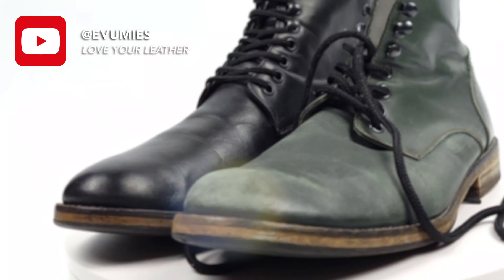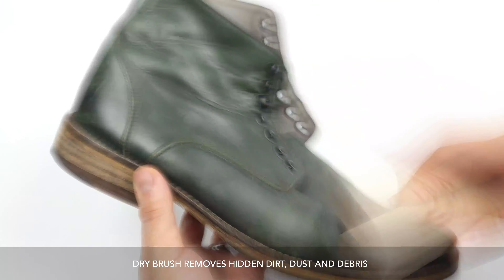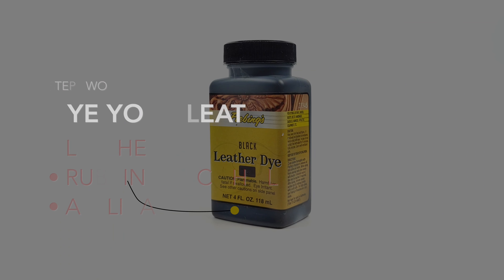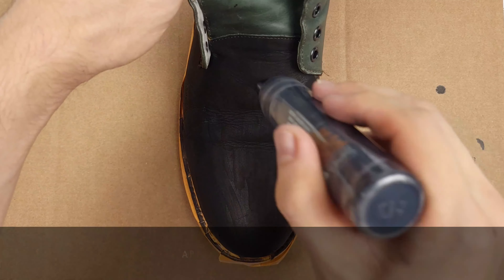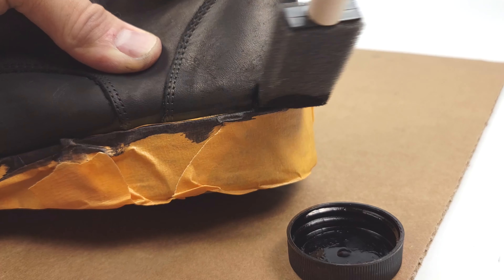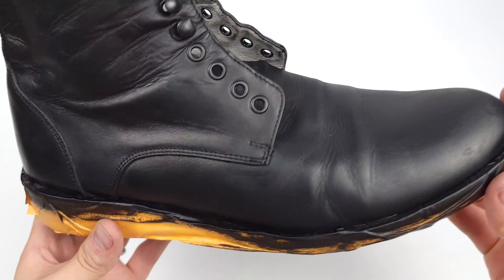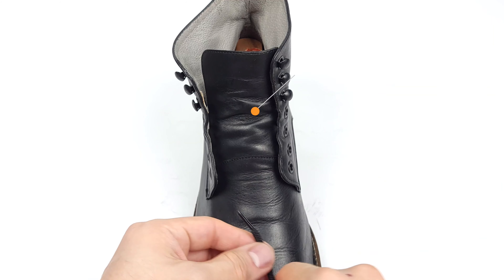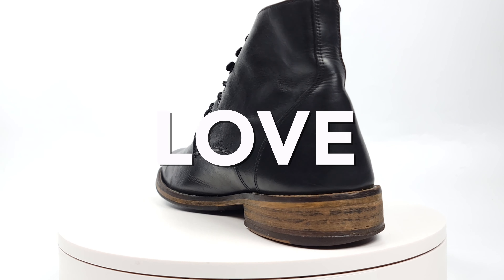Easily CUSTOMIZE The Color of Your Leather Shoes | DIY Easy No Mess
Are your old & faded leather shoes looking lackluster? Don't throw them away! Overhaul them with this easy re-dye coloring tutorial where I show the simple and proper way to change the color of your shoes. You may simply need to add pigment back into your faded beloved shoes or boots, so you can follow these same steps as well. Love Your Leather.

USE CODE: EVUMIES @ LEATHERHONEY.COM

TOP SUGGESTED 🔧 Tools & Products

Leather Honey Clean + Conditioner Kit

Leather Honey Cleaner + Conditioning Wipes

Leather Honey Leather Cleaner

Leather Honey Leather Conditioner

Leather Honey Microfiber Cloth

Fiebing's Leather Dye

Refillable Felt Markers

Pigmented Shoe Cream

Bic Lighters

Bick 4 Leather Conditioner

Scotch Masking Tape (no bleeding)

Chapters:
00:00 Intro
00:33 Condition // Evaluation
01:17 Step #1 Prep Your Leather
01:20 Remove Your Laces
01:29 Brush Off Excess
01:37 Deglaze Your Leather
02:10 Properly Mask Your Shoes
02:57 Step #2 Dye Your Leather
03:12 My Dye Formula
05:44 Dyeing in Tight Spaces
04:36 How To Remove Paint From Leather
06:06: Step #3 Nourish Your Leather
07:18 Heat Seal Loose Threads
07:55 Brushing Your Leather
08:14 Removing Masking Tape
08:50 Prevent Cracks and Creases
09:24 Midsole Shine ShoeMGK Leather Cream
09:51 Outro
10:38 Before & After
08:51 How To Remove Scuffs From Your Leather
10:04 How To Fill In Deep Scuffed Leather
11:16 How To Dye Back Your Faded Leather
13:34 How To Properly Brush Shine Your Leather
14:03 Outro
14:42 Before & After

Any constructive comments or tips are greatly appreciated!

All opinions are my own. Please use all advice at your own risk.